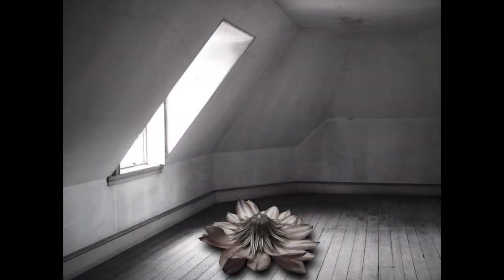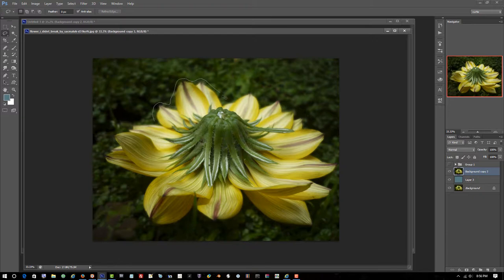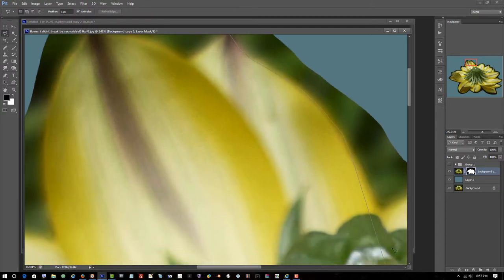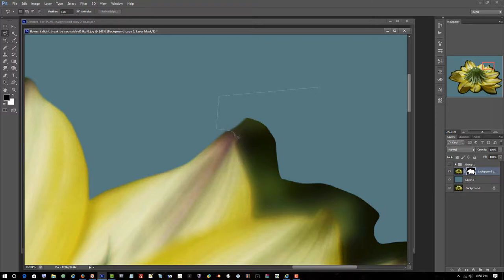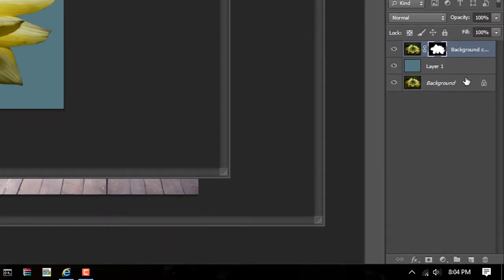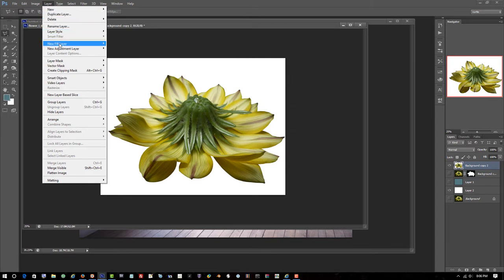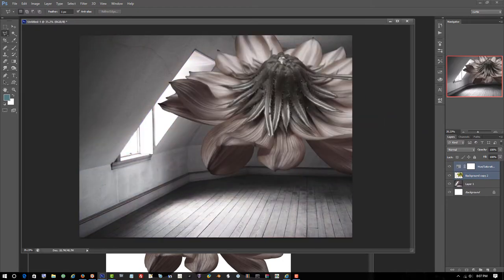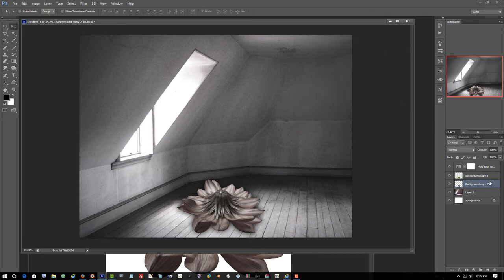flower in the room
A very simple chop showing extraction and placement.